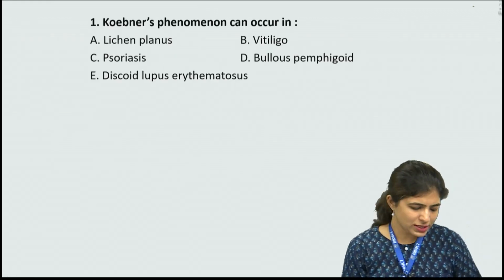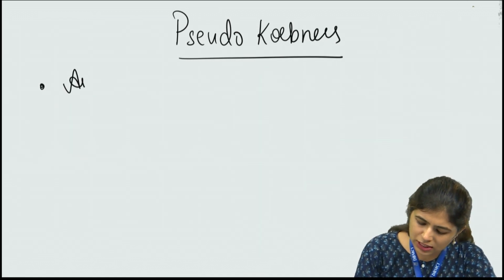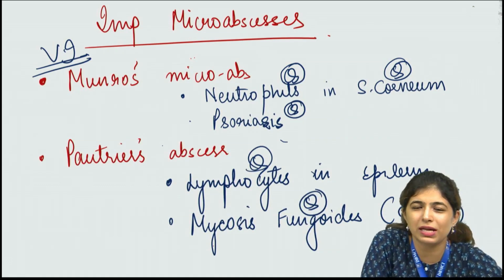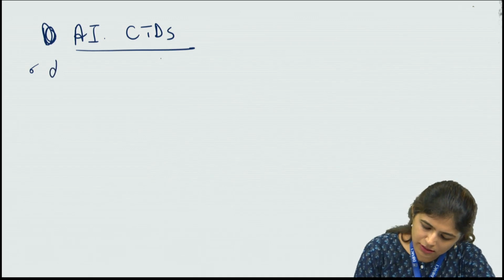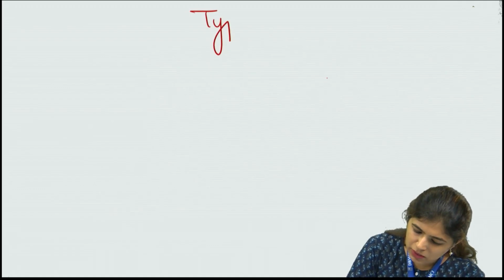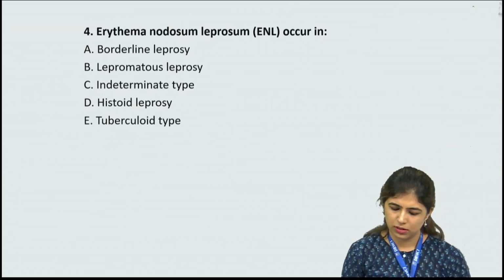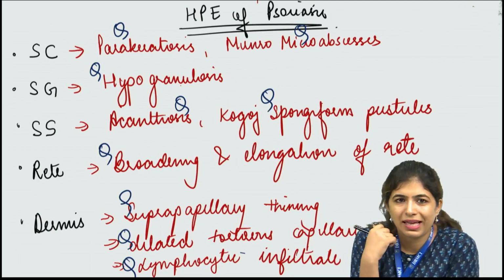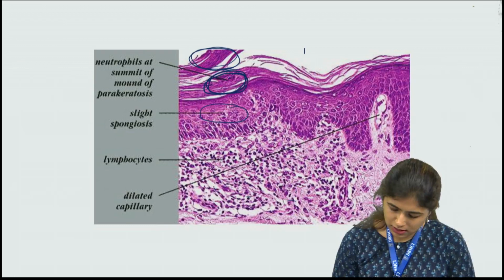GRAND TEST - 182 (PGI - MOCK) SKIN - MAY - 2019